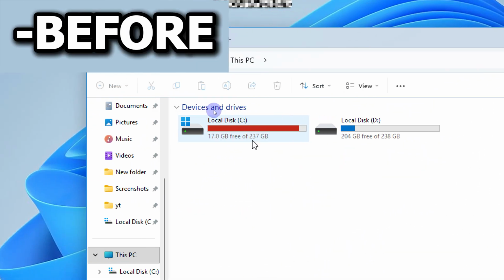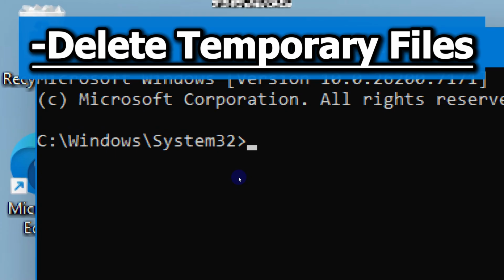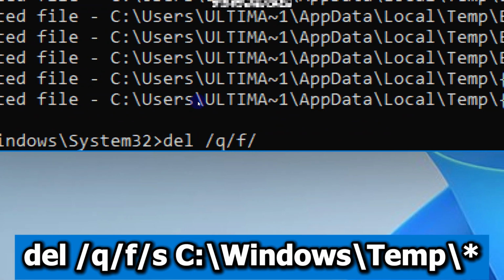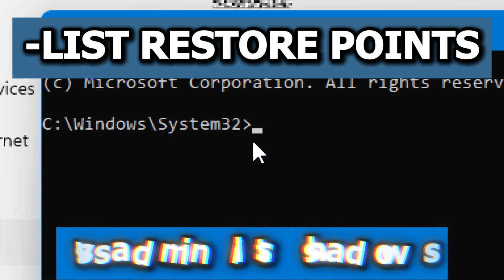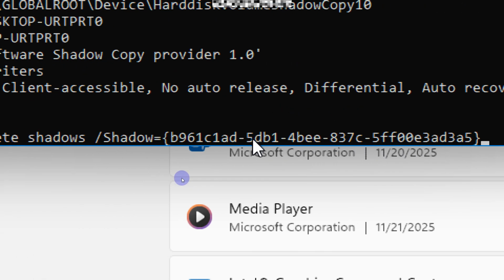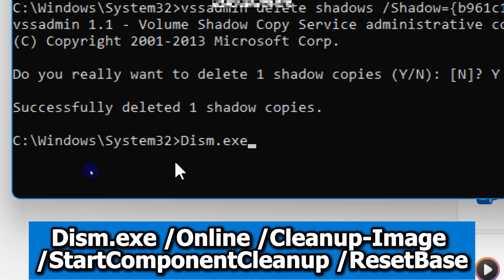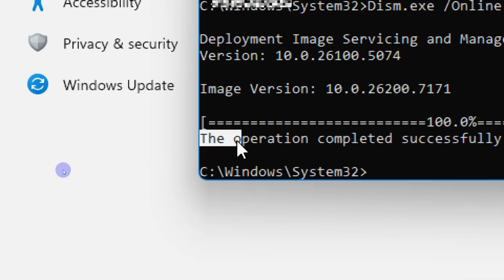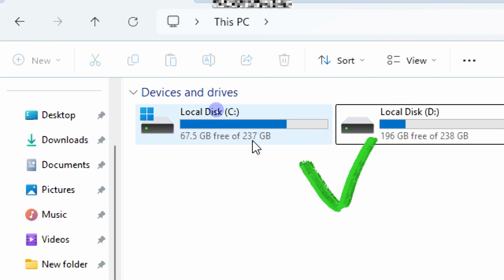How to Clean Up SSD Storge Windows 11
Struggling with a full C: drive on Windows 11? In this video, I’ll walk you through the exact steps to safely free up **50–100GB** of space — without deleting anything important or breaking your system.

You’ll learn how to:
• Clear hidden temporary files
• Remove leftover system clutter
• Clean up the WinSxS folder the safe way
• Delete old restore points
• Empty the Recycle Bin properly
• Boost speed and reclaim storage instantly

These pro-level cleanup commands work fast and are 100% safe when done correctly. If your PC is slow, freezing, or showing “Low Disk Space” warnings, this guide will help you get your machine running smoother than it has in years.

⭐ **Perfect for Windows 11 users who want more space, better performance, and a cleaner system—without reinstalling Windows.**
⭐ **Commands included in the video for easy copy & paste.**